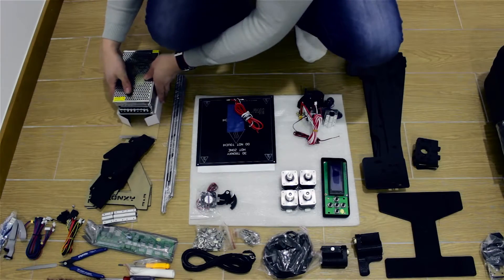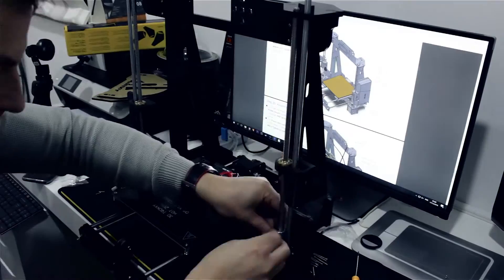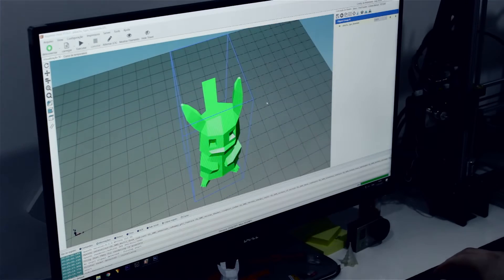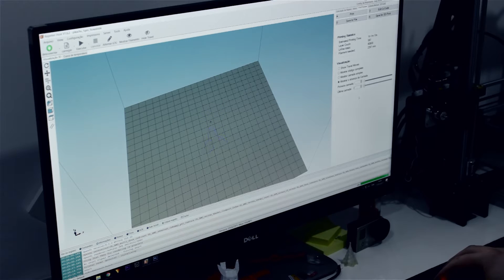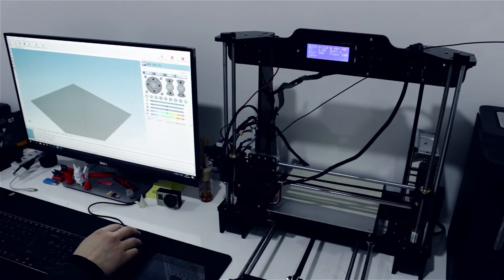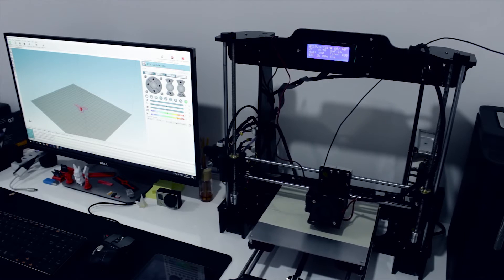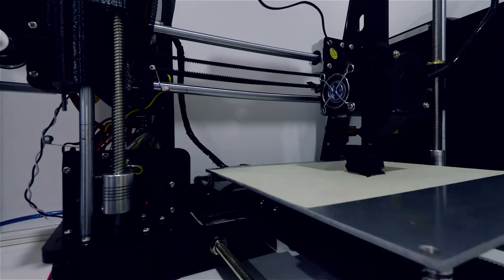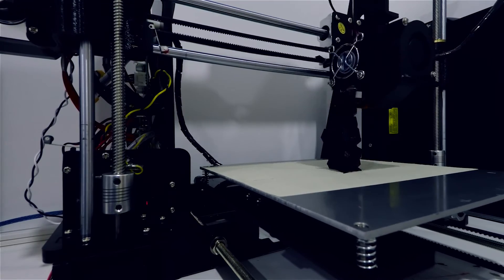REVIEW pt.1 // Cheapest 3D Printer // Acrylic 3DCSTAR P802-MHS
Check other cool items

Bcase Tup Multipurpose Magnet Data Cable Desktop Cord Clip